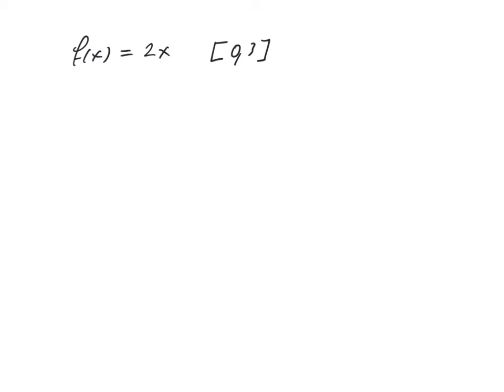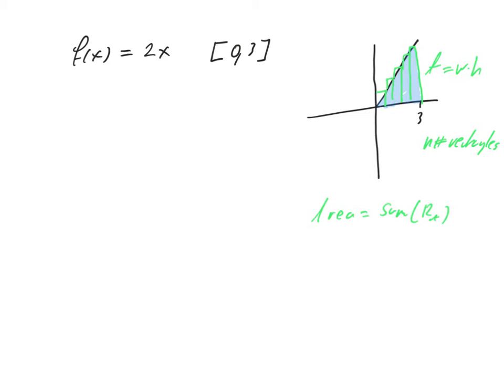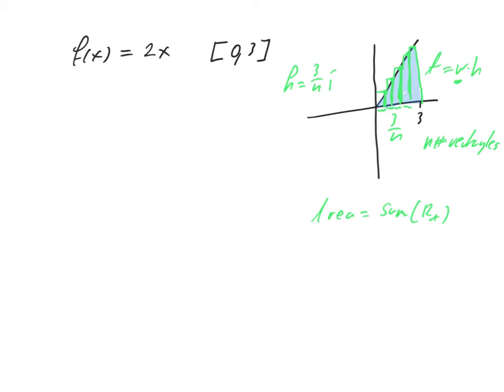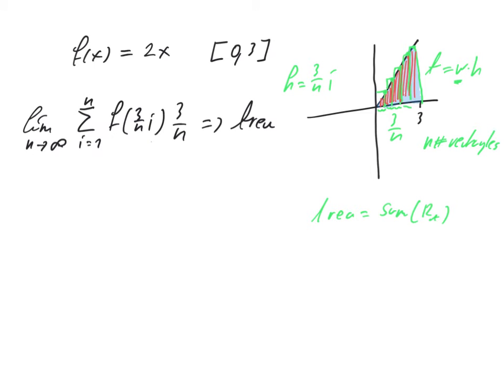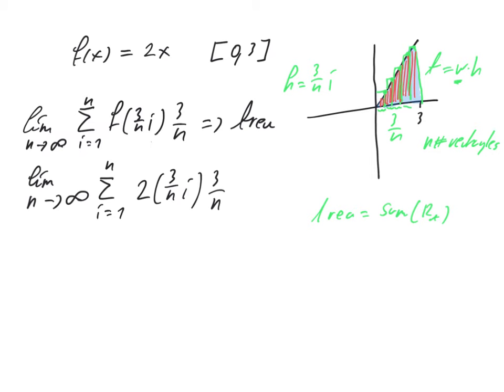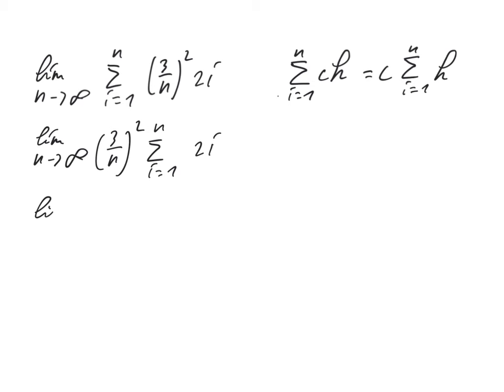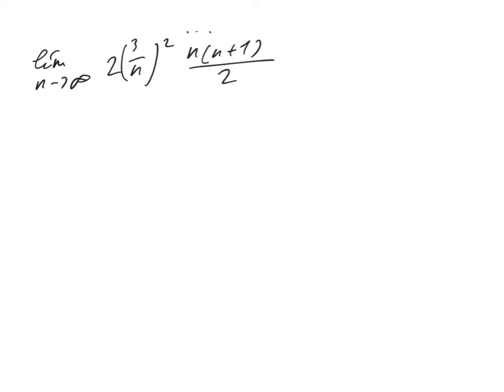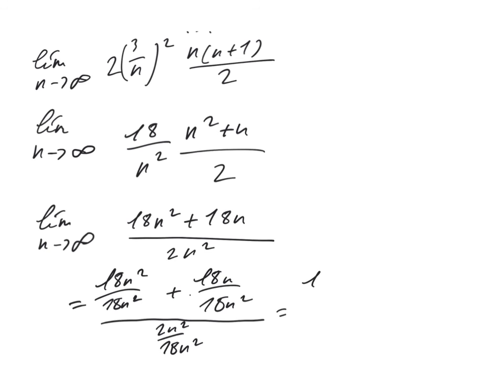Riemann sum Area